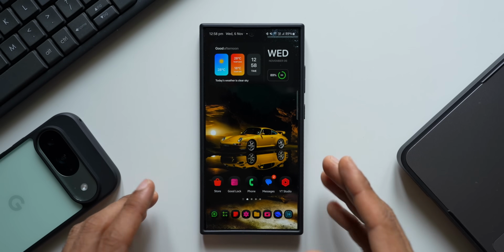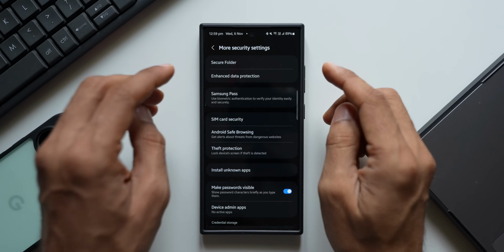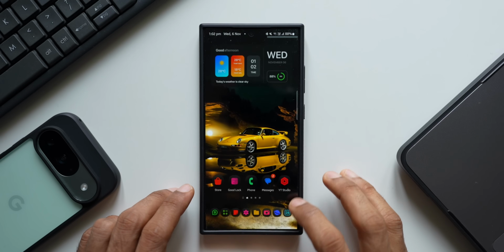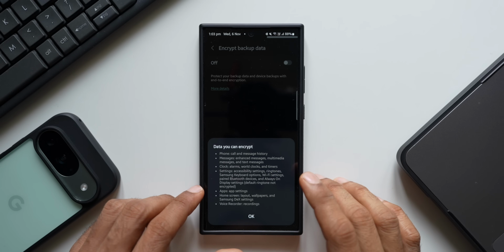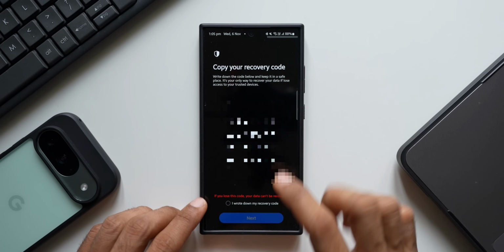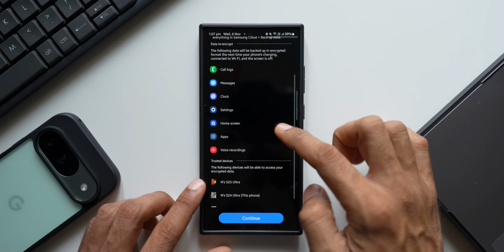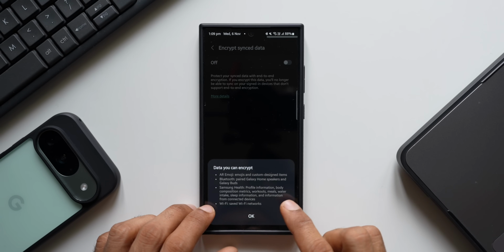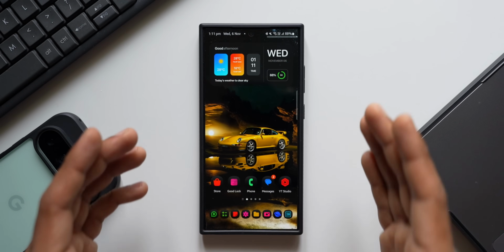Enable These Immediately On Samsung Galaxy Phones !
Applicable for all  Samsung Galaxy Phones including S 25 Series , S 24 Ultra, S 24 Plus, S 24,  S 23 Ultra, S 23 Plus & S 23, S 22 Ultra, S 22 Plus, S 22, S 24 FE, S 23 FE, etc